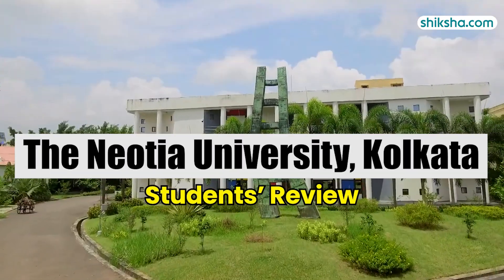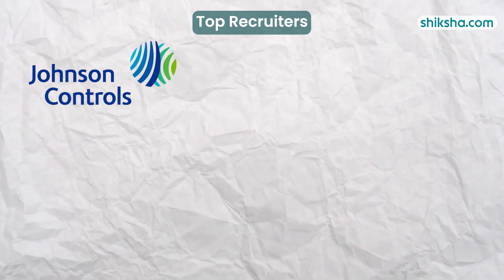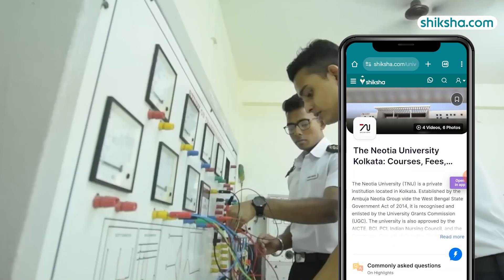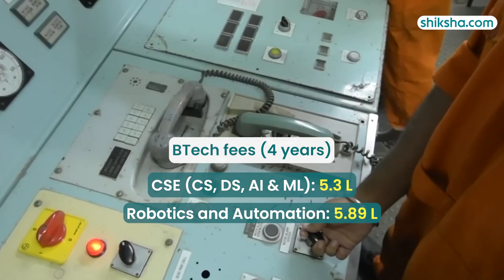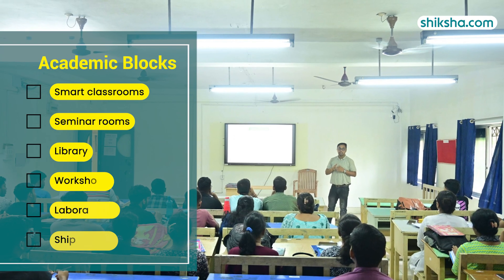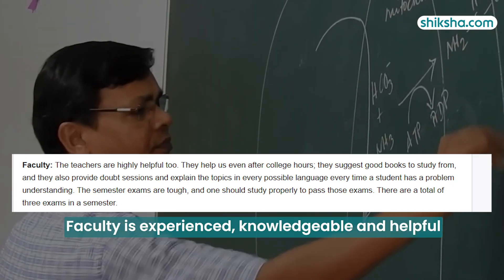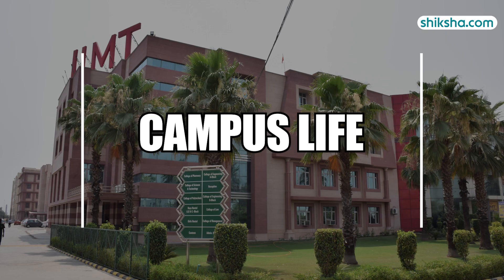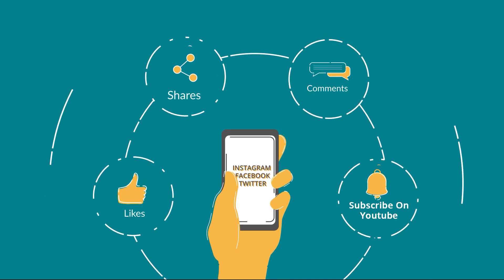The Neotia University Kolkata BTech Review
Thinking about joining The Neotia University Kolkata for BTech? In this review, we explore the curriculum, faculty, campus facilities, and placement opportunities. Find out what The Neotia University Kolkata has to offer and whether it aligns with your engineering career goals.

0:05 - Overall Rating
0:14 - Placements
1:12 - BTech Specialisations
1:27 - Fees
1:48 - Infrastructure
2:30 - Faculty
3:06 - Campus Life